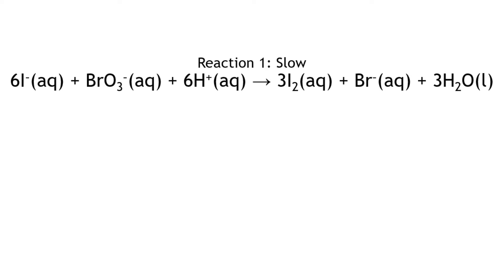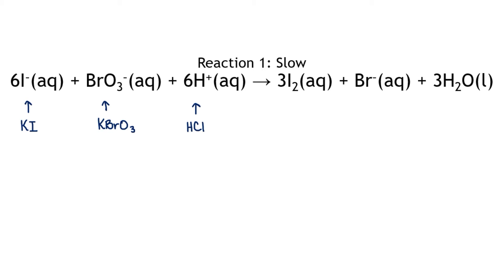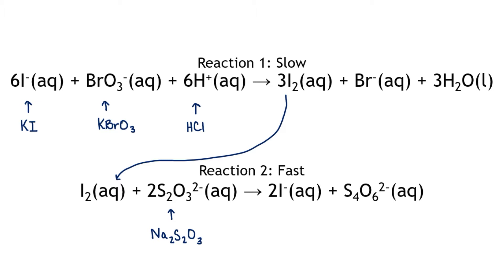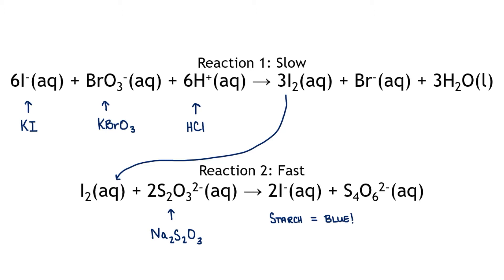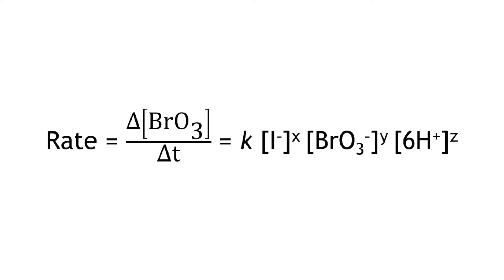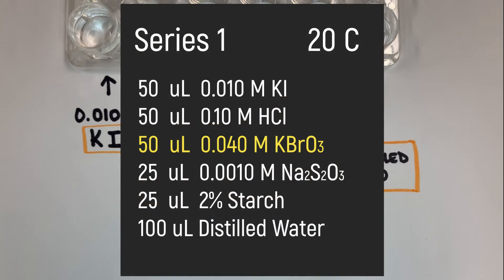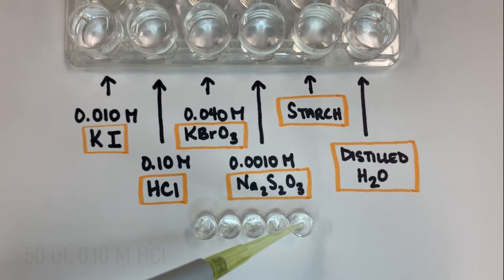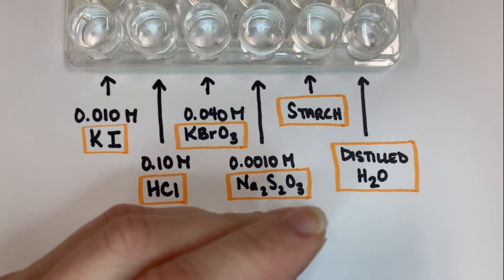Lab - The Rate Law Introduction and Series 1